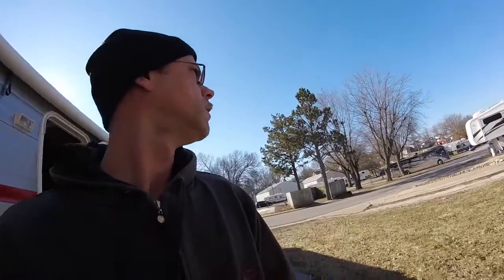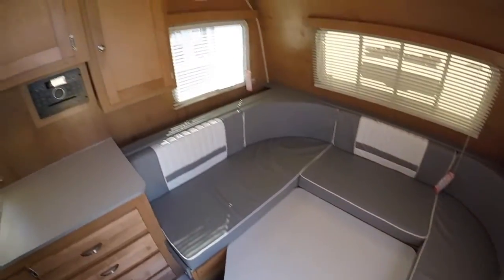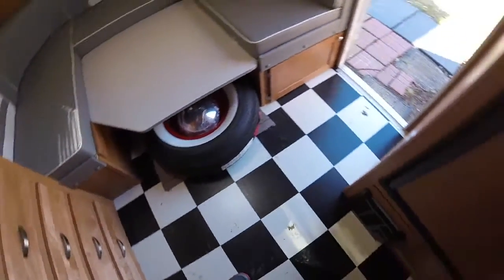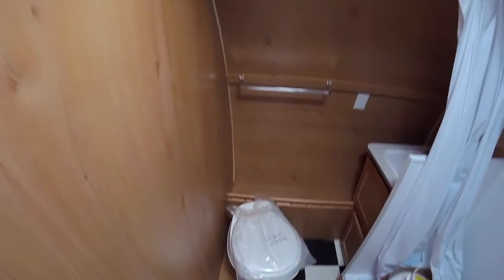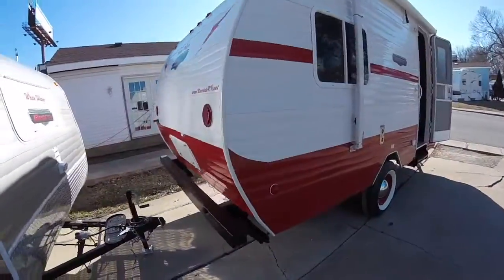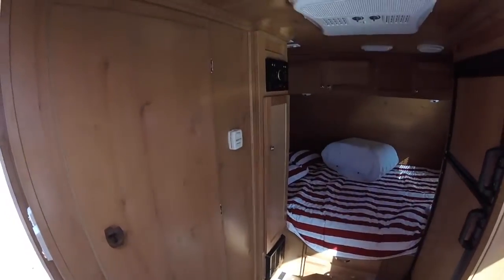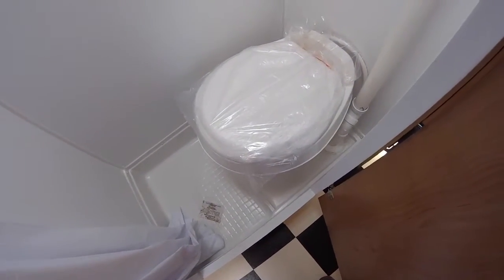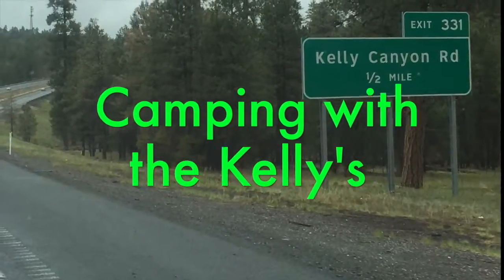Retro Travel Trailers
Took a tour of some Retro Travel Trailers that the RV park here